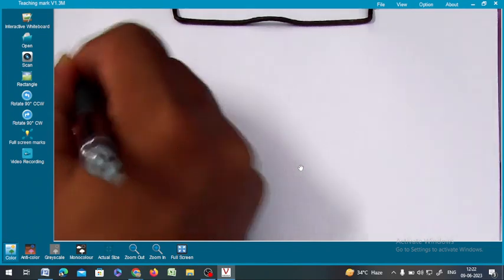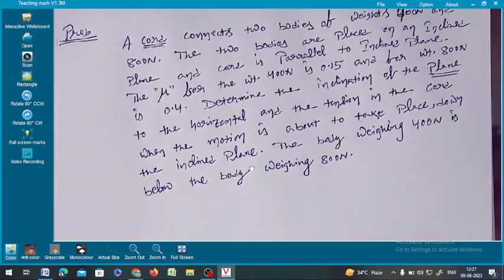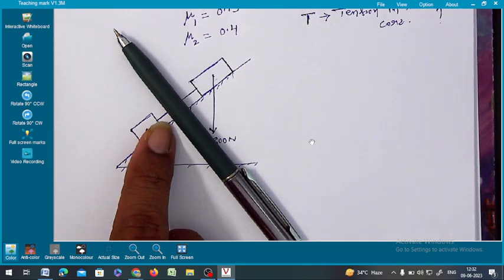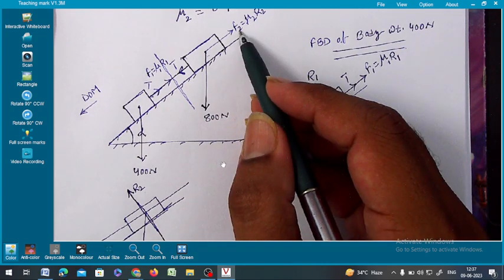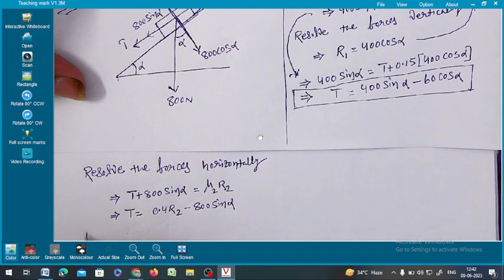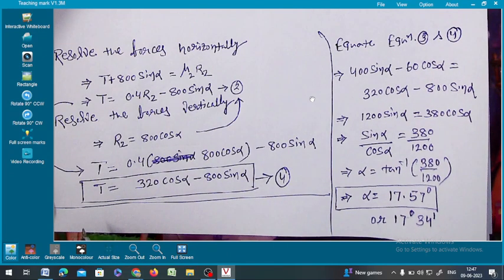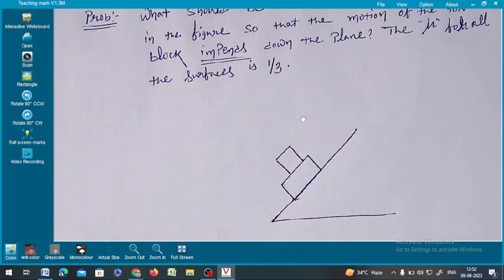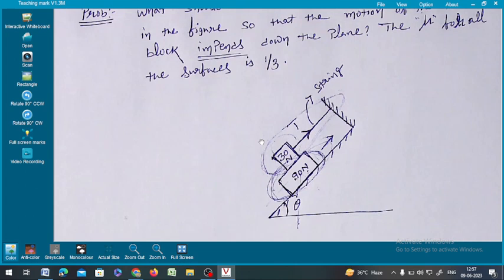Problems on Friction.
This video deals with the problems of friction